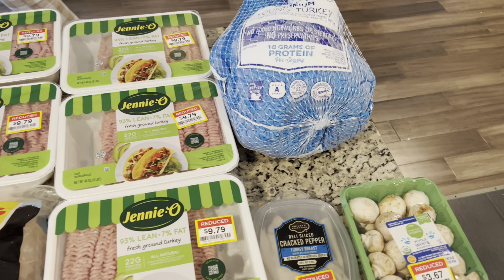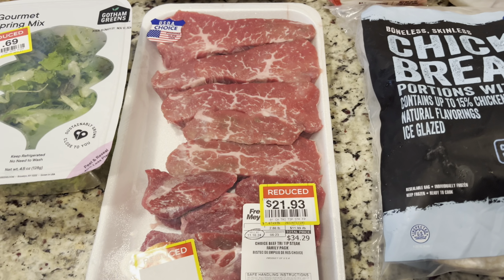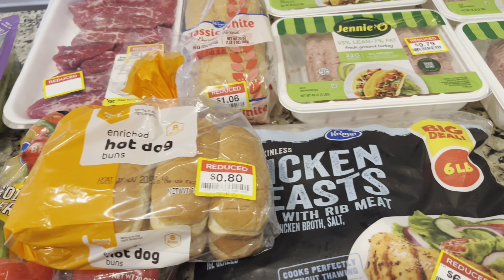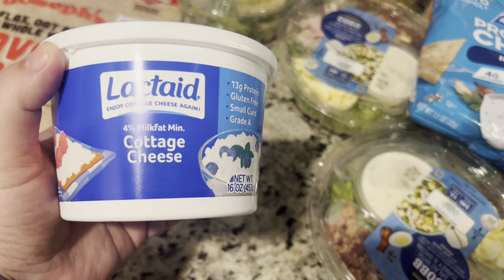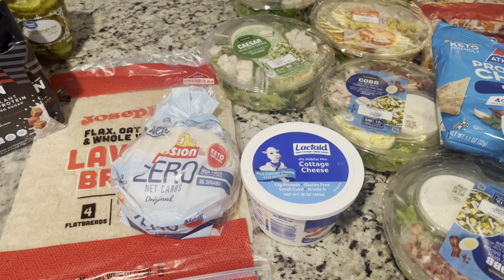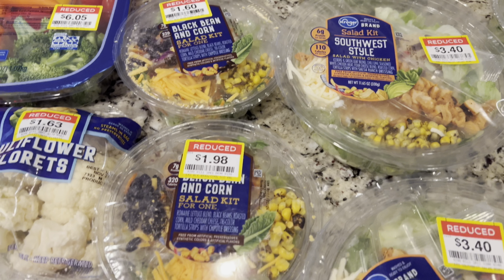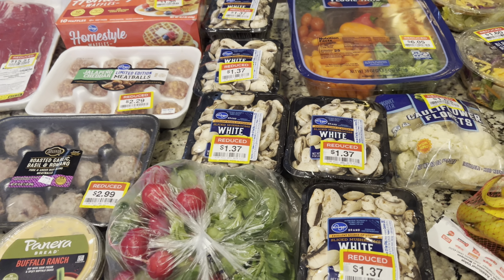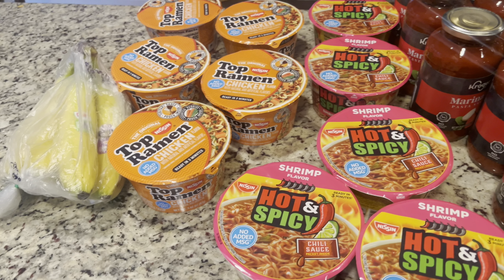Weekly grocery haul/ Kroger markdown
A week of groceries for my family of six .￼